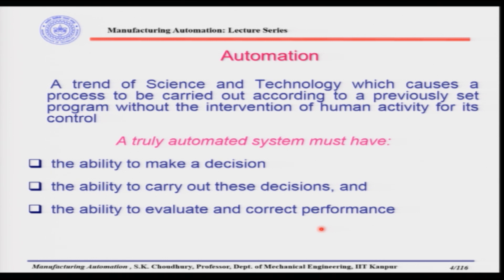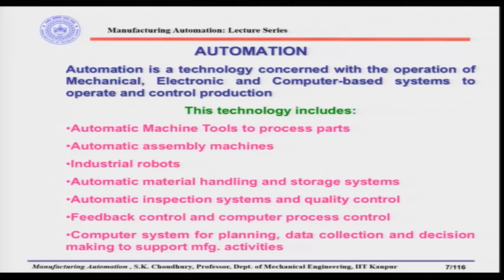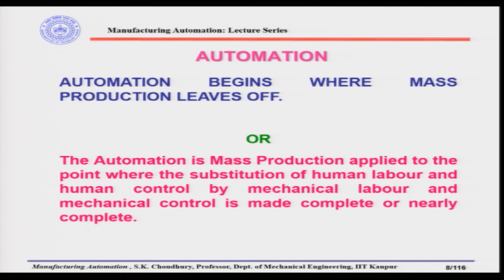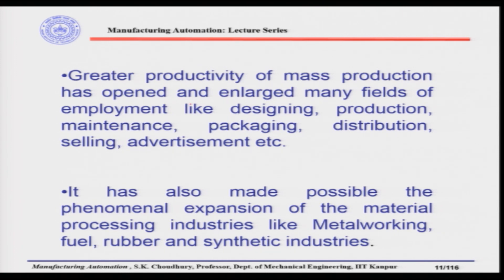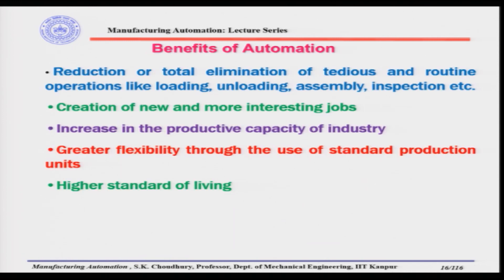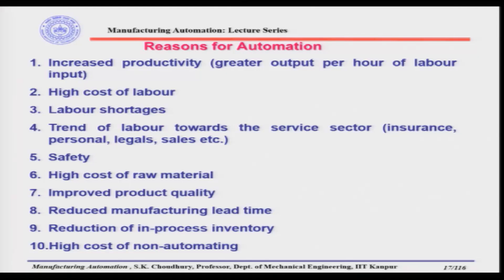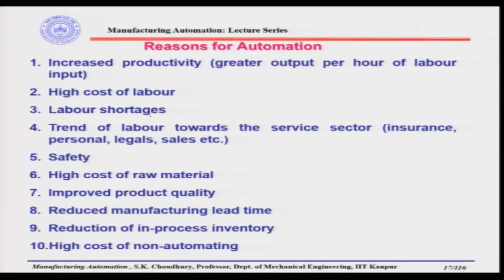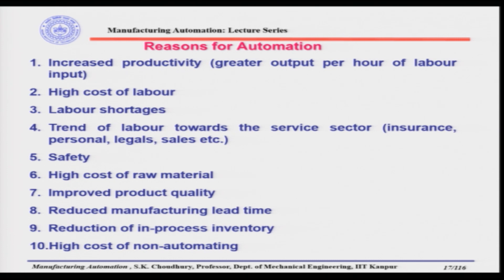noc19-me78-lec01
Truly automated system, Benefits of automation, Reasons for automation.